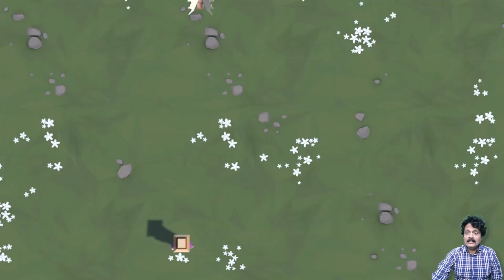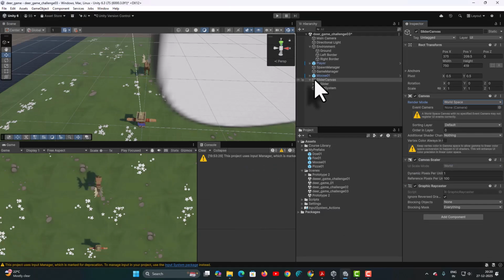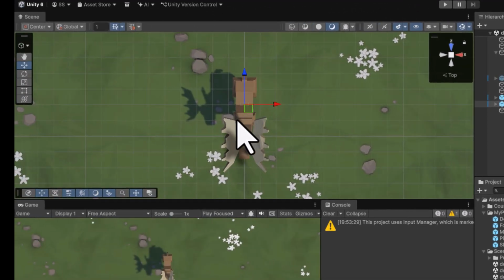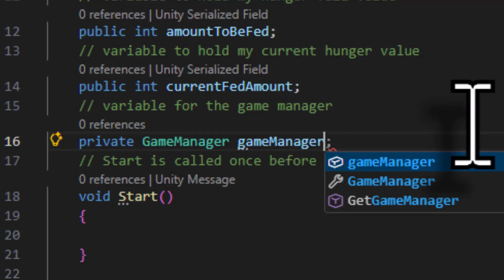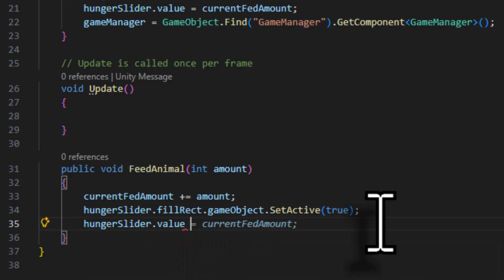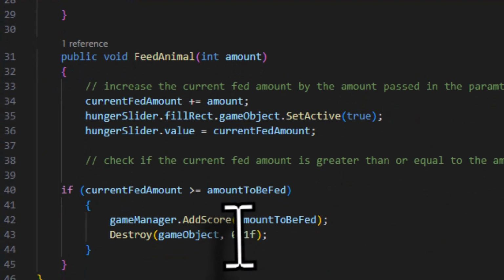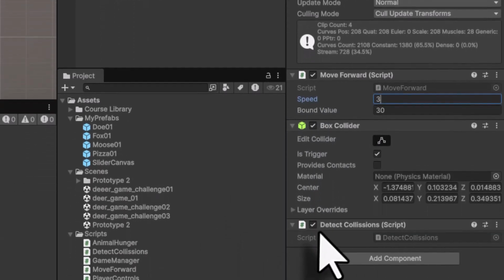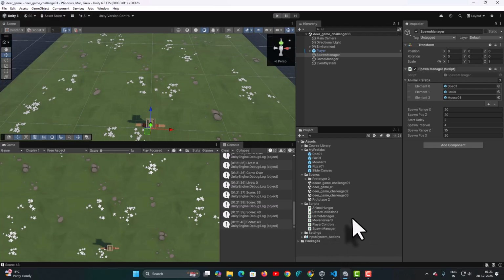19 Food Feeding Game Health & Hunger System Using UI Slider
00:00 Intro + Final Challenge Overview (Hungry Bar / Green Feedback)
00:16 Get Project Files (Patreon) + Import Project in Unity Hub
01:15 Save New Scene as “Deer Game Challenge 3”
01:30 Add Reference Animal + Reset Transform + Position, Scale, Rotate
02:24 Create Slider UI + Convert Canvas to World Space
03:08 Resize Canvas + Scale Down + Rotate to Ground Plane
03:53 Align Slider Inside Canvas + Stretch to Fit RectTransform
04:22 Style Slider (Black Background, Green Fill) + Fix Fill Padding
04:52 Remove Handle Slide Area + Enable Whole Numbers + Test Value
05:24 Convert Slider Canvas to Prefab (Reusable Hunger Bar UI)
05:39 Position Hunger Bar Above Animal (Right View / Top View Placement)
06:18 Create AnimalHunger Script + Add UnityEngine.UI + Variables Setup
09:07 Initialize Slider + Find GameManager + Build FeedAnimal() Method
13:41 Update DetectCollision to Call FeedAnimal(1) + Remove Old Destroy/Score
15:23 Apply DetectCollision to Food Prefab (Pizza Projectile)
16:12 Update Doe Prefab (Remove DetectCollision, Add Slider Prefab, Add Hunger Script)
17:50 Update Fox Prefab (Same Setup + Different Feed Amount)
19:02 Update Moose Prefab (Same Setup + Placement Fine-Tuning)
20:13 Balance Spawn Manager (Spawn Interval 1.5 → 4s)
20:29 Gameplay Test + Hunger Bars Working + Score Updates
21:04 Wrap-Up + Next Session Teaser (New Prototype)

In this Session 19 of the Junior Programmer Series, we complete the final challenge of the Deer Game by building a Hungry Animal Bar system using Unity UI Sliders in World Space.

In this tutorial, you’ll learn how to add a hunger/health bar above each animal, update it dynamically every time food is fed, and trigger scoring logic only when the animal is fully fed. This session focuses on clean gameplay architecture, separating collision detection, hunger logic, and score management.

By the end of this video, you’ll have a fully functional feeding system where each animal has different hunger requirements, visual feedback using green progress bars, and smooth destruction once feeding is complete.

✔ How to use World Space Canvas in Unity
✔ Creating a Hunger / Health Bar using UI Slider
✔ Converting UI into a Reusable Prefab
✔ Writing an Animal Hunger System using C#
✔ Updating UI based on gameplay events
✔ Removing score logic from collision scripts
✔ Calling gameplay logic using GetComponent
✔ Managing different hunger levels for different animals
✔ Improving gameplay balance with spawn timing
✔ Professional game architecture best practices

🎮 Gameplay Features Implemented

Hunger bar appears above animals only after feeding

Green fill increases with each food hit

Animals require different amounts of food

Score updates only after full feeding

Animals disappear smoothly after completion

If you don’t have this project already:

👉 Check the description → Click “More”
“19 Hungry Animal Game – Hunger Bar Challenge (Start.zip)”

📦 File size: ~1 GB
📁 Extract → Add project via Unity Hub

The Junior Programmer Series is designed for beginners who want to learn programming through game development using Unity. Each session builds logically on the previous one, helping you understand real-world game systems, not just syntax.

This session marks the completion of the Deer Game prototype.
In the next session, we’ll begin a brand-new game prototype with fresh mechanics and challenges.

Unity beginners

Game development students

Programming learners

Anyone learning C# through Unity

💬 Comment if you want a PDF guide or slides
🚀 Share with friends learning Unity